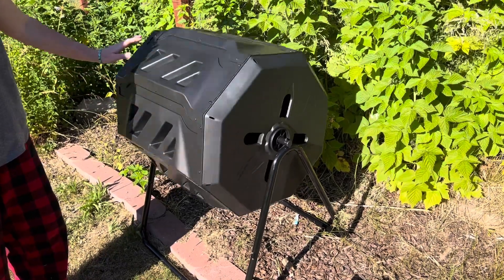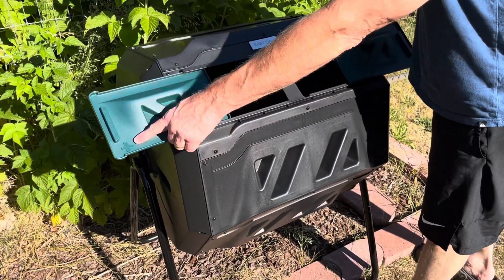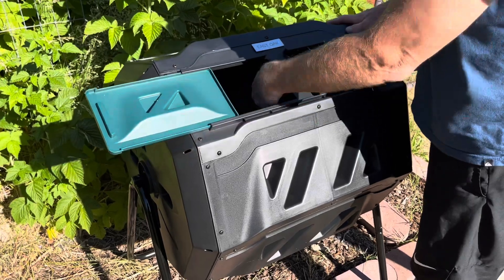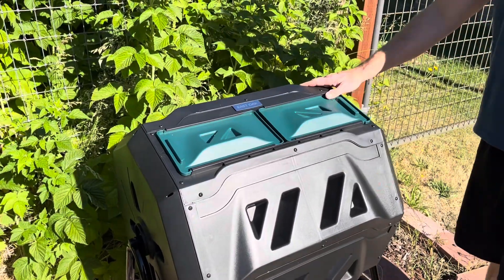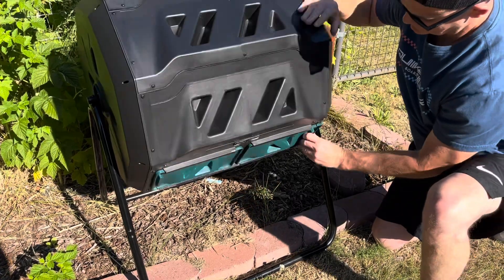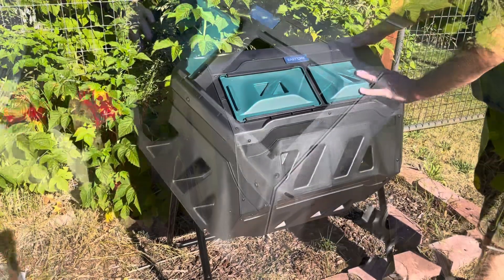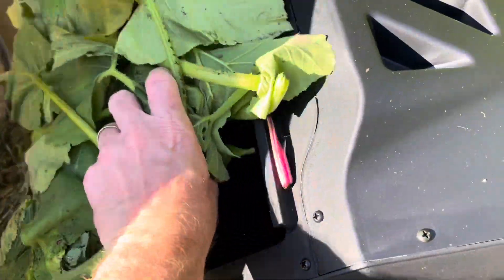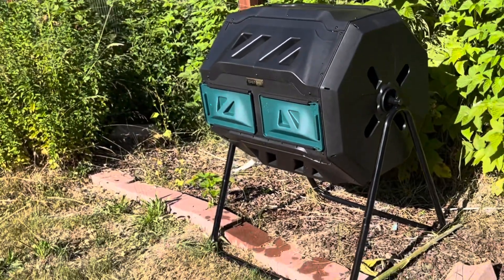Easiest Compost Bin Unboxing, Assembly and Use | Make Your Soil Great Again! Tutorial Demonstration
We unbox and assemble this awesome EAST OAK Compost Tumbler Outdoor, 43-Gal Dual Chamber Compost Bin with 2 Sliding Door and Aeration System, Tumbling Rotating Composter Bin for Kitchen, Garden, Yard. As an influencer I can earn from qualifying purchases. Here's the link to order:

【Practical Dual Chamber Design】EAST OAK compost tumbler has two separate chambers, allowing one side to complete the composting process while the other side receives fresh scraps/clippings. This constant alternation ensures that your garden receives a constant supply of nutritious compost.
【Convenient Aeration System】EAST OAK kitchen compost bin has many aeration holes and deep fins, the aeration holes effectively prevent excessive internal pressure and ensures adequate air circulation, the deep fins effectively break up clumps and keep the composting consistency to promote efficient composting.
【360° Rotation and Easy Assembly】The rotation design eliminates the need for hand mixing or digging, and the deep fins on the eight panels make it easy to turn the compost bin. EAST OAK comes with a manual and video detailing the assembly steps, so following the guidelines will make the assembly process very simple.
【Sturdy Construction】This premium BPA-free organic composter tumbler is made from PP material and powder-coated steel construction, the interlocking panels add sturdiness, corrosion-resistant, weather-resistant, sturdy, and durable for long-lasting service life.
【Quick Process】Black color compost container can absorb sunlight, retains heat and speeds up composting. As long as you maintain the correct green/brown ratio, proper temperature and humidity, there will be no odor and the composting will be completed in about 4-6 weeks.
【Space-Saving】Maximum capacity of 43 gallons and assembled size of 26.5 x 23.6 x 36.5 inches. The form factor is perfect for outdoor spaces and looks great on the patio, makes it easy to compost in urban areas.